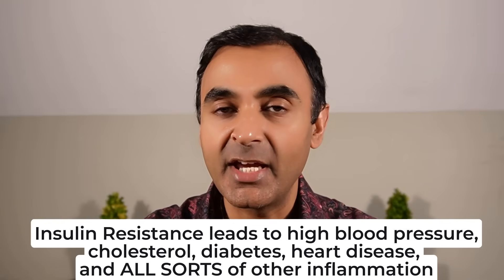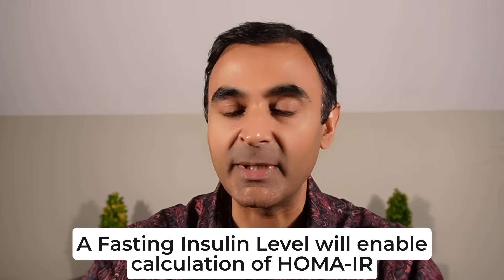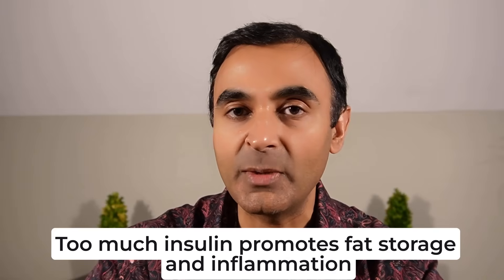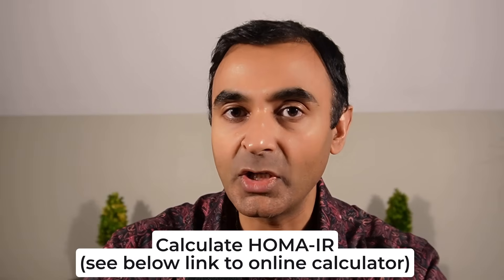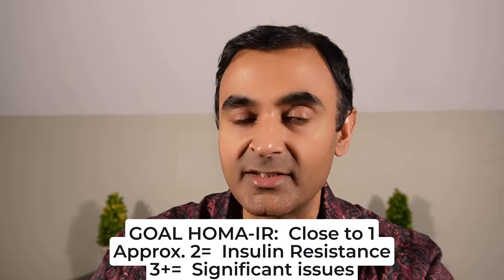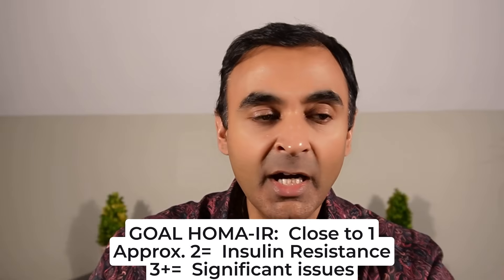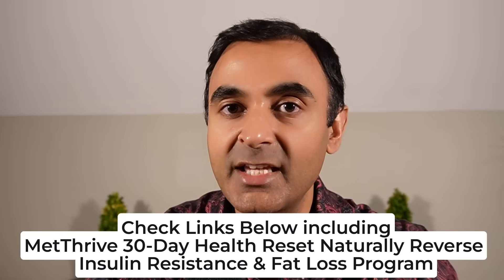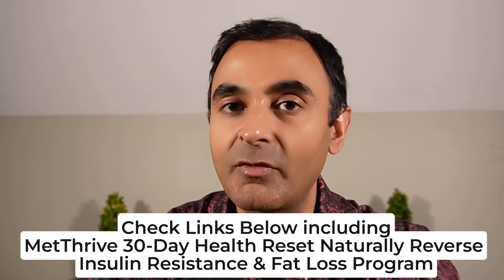The Most IMPORTANT (Life Saving) Blood Test You’ve NEVER HAD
Will tell you so much

Dr Dhand’s Natural Insulin Resistance Reversal & Fat Loss 30-Day Health Reset